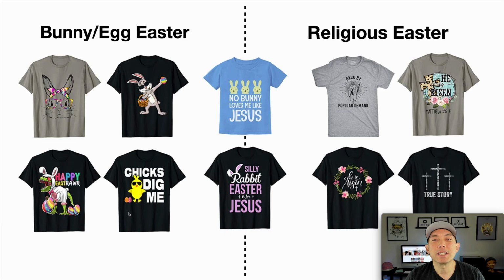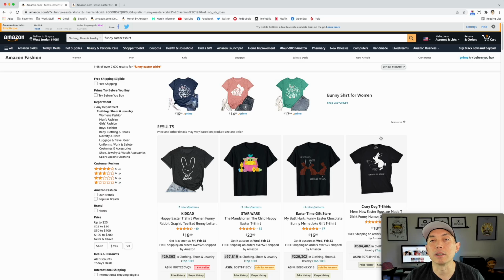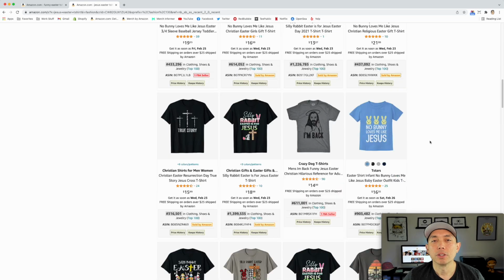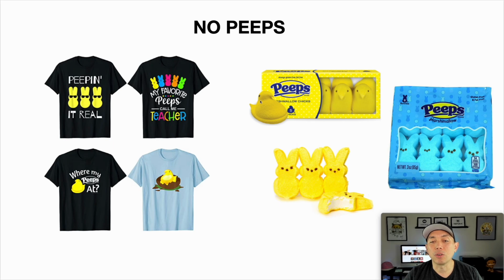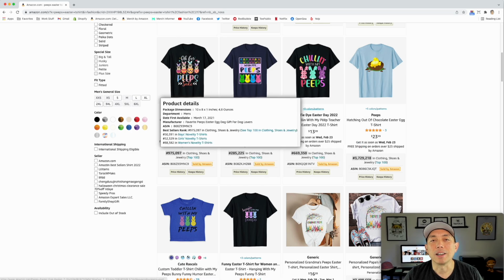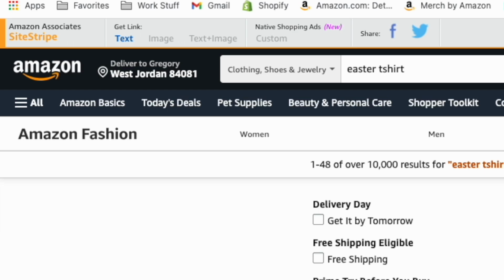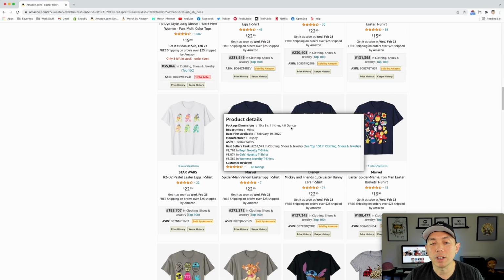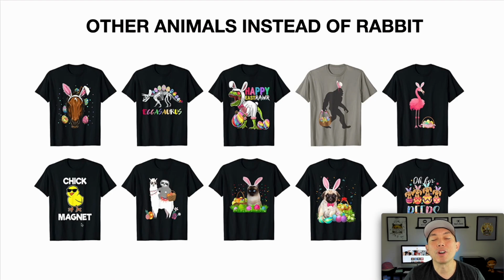5 T-Shirt Design Tips for Easter with Examples | Use these tips to create shirts for Print on Demand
5 T-Shirt Design Tips for Easter with Examples | Use these tips to create shirts for Print on Demand. In this video I will show you design tips you should follow to keep your account safe and get sales on print on demand for the Easter holiday.

Intro: (0:00)
Tip #1: (1:22)
Tip #2: (3:35)
Tip #3: (5:55)
Tip #4: (8:20)
Tip #5: (9:57)
Bonus Tip: (11:27)
All: (12:50)
Outro: (14:03)